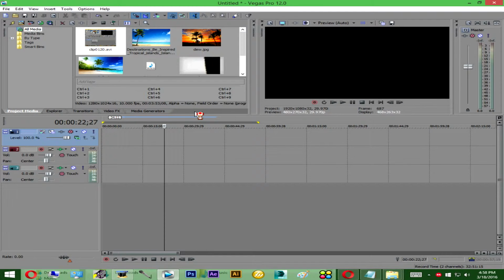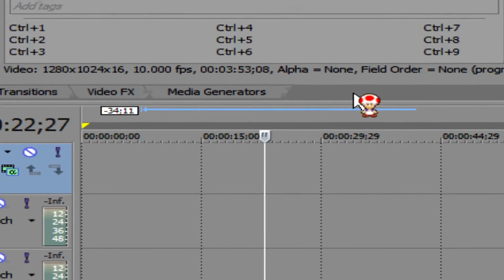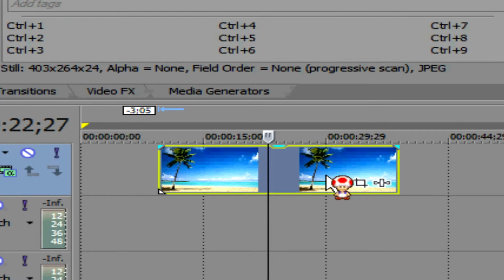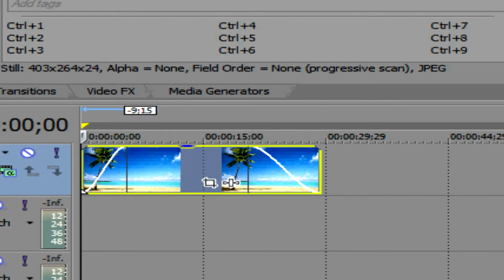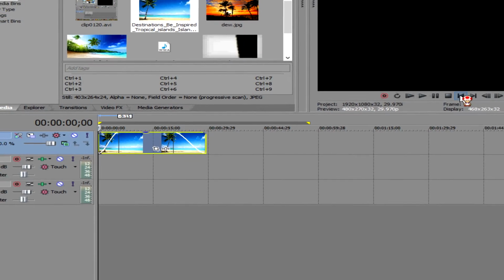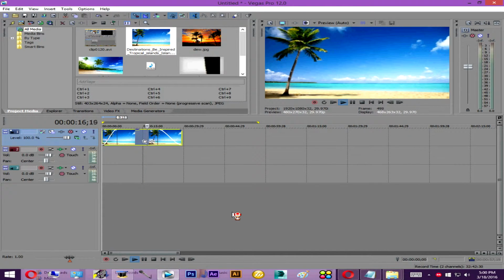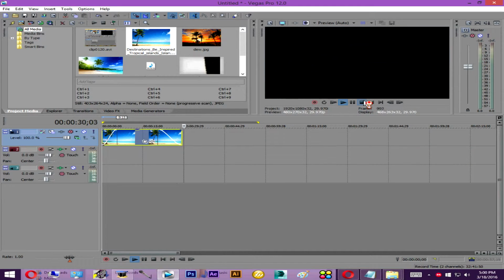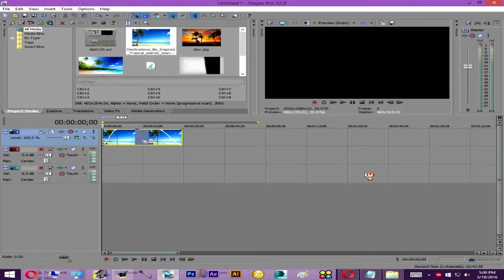How to add Fade IN or Out Effect using Sony Vegas Pro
This Tutorial will show you how to add Fade Effects to any project in Sony Vegas, If you have any question leave a comment sown in the comment section and also feel free to like share and Subscribe.